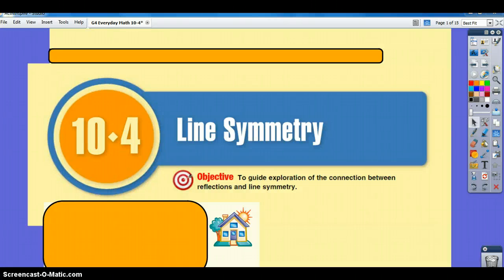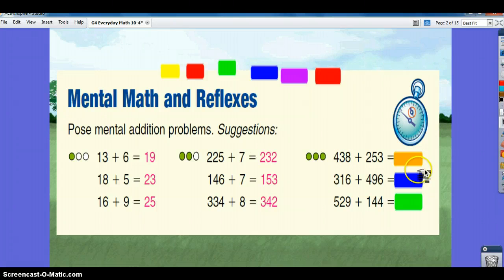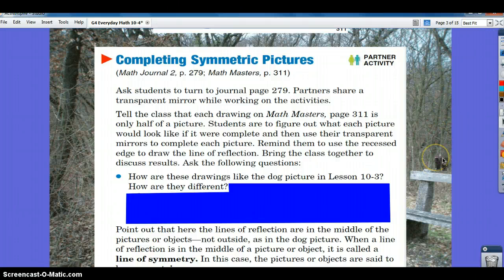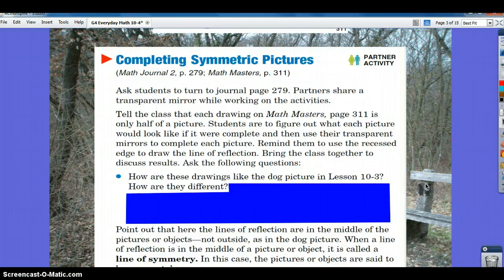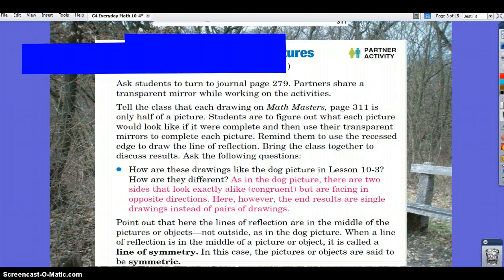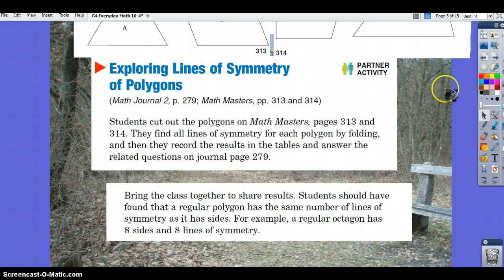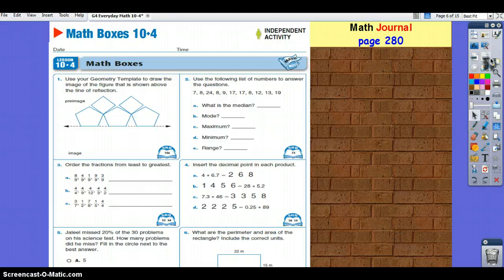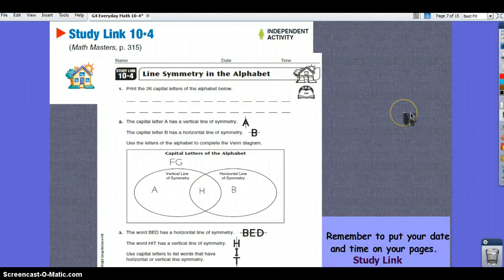Line Symmetry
10-4